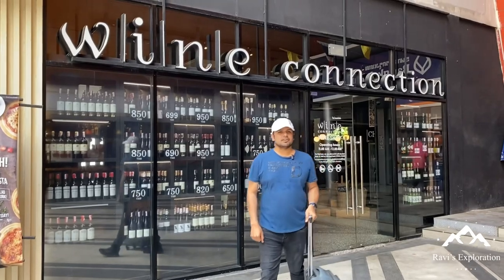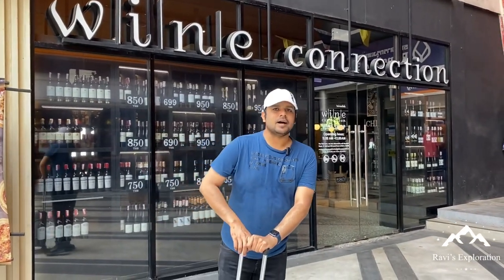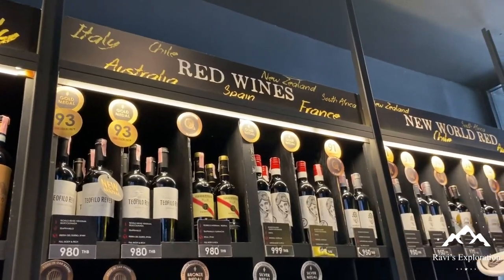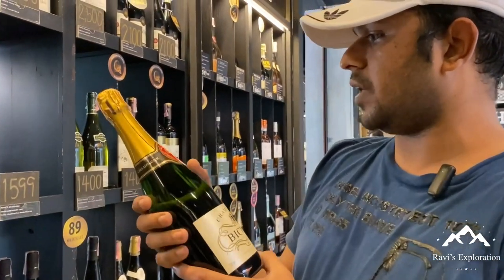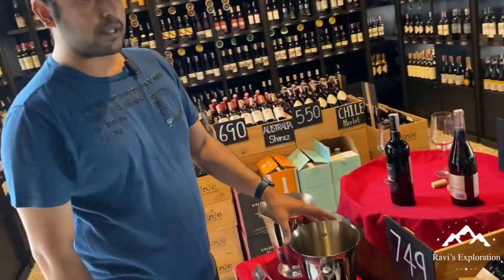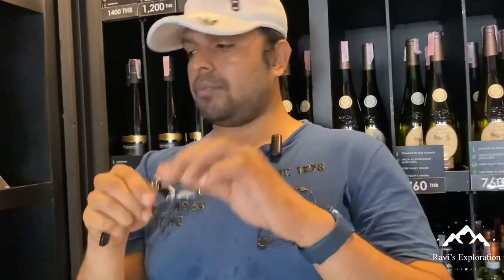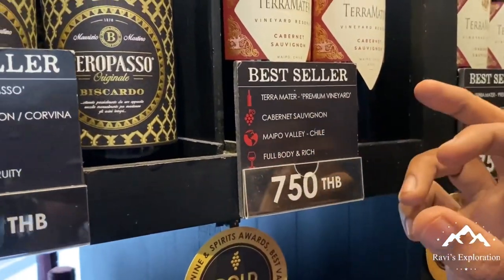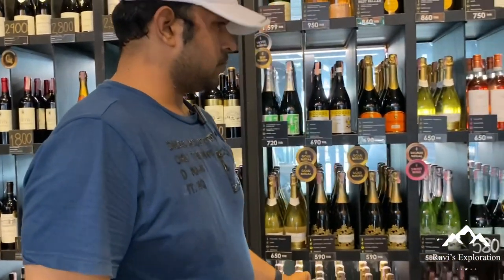Wine connection | world of exclusive wines | Red wines ~ champagne Bangkok |Sukhumvit | Thailand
Wine connection Bangkok

Location :

Wine Connection (Restaurant) @ Sukhumvit 31